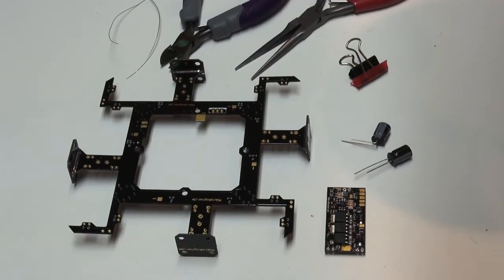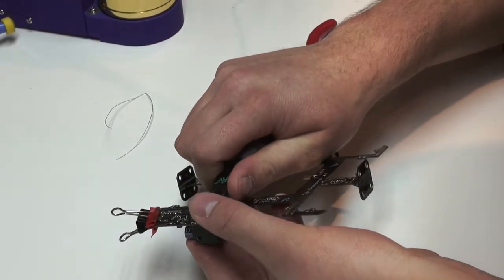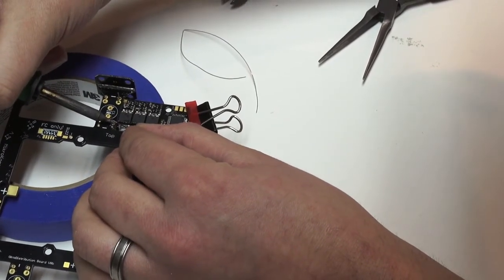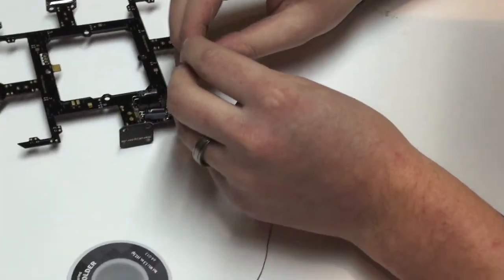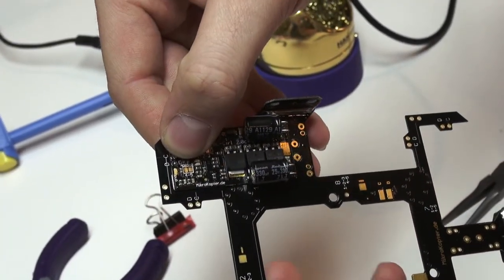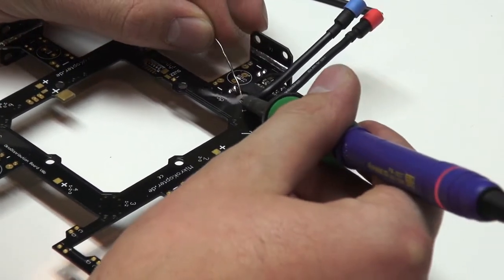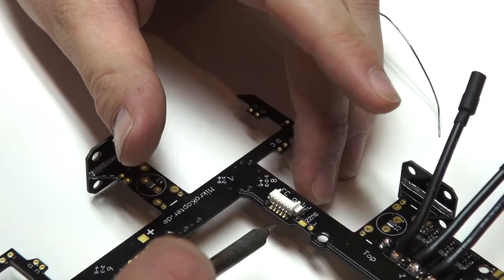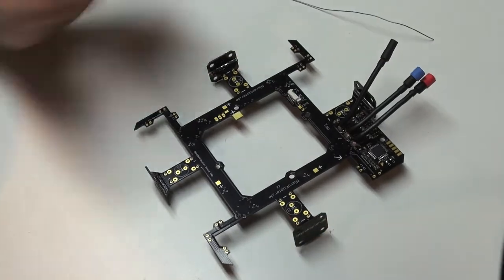Quadrocopter Tutorial - Mikrokopter Power Distribution Build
Riley demonstartes soldering the ESC, motor wire, and Molex cable on a Mikrokopter power distribution board.